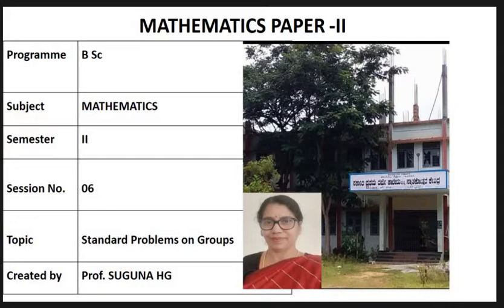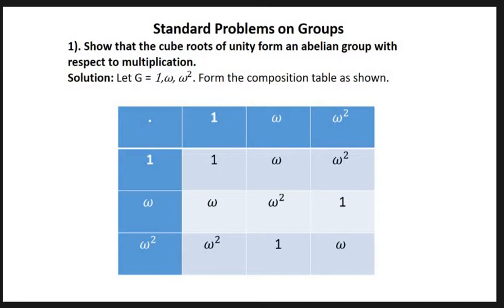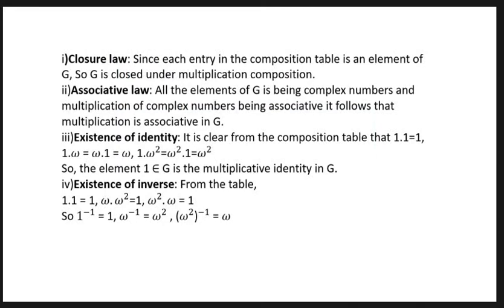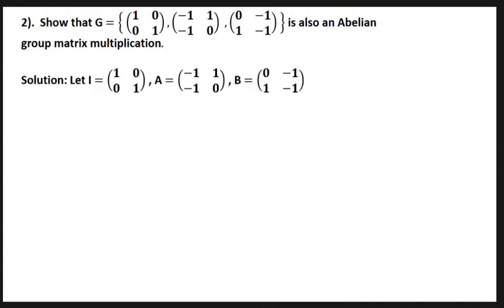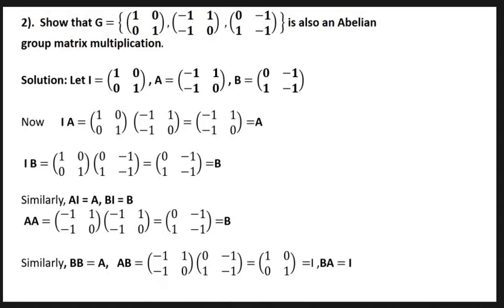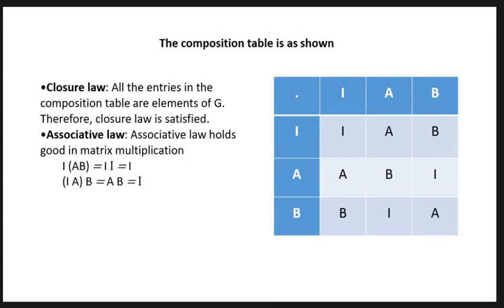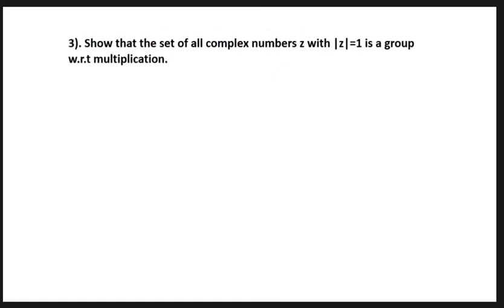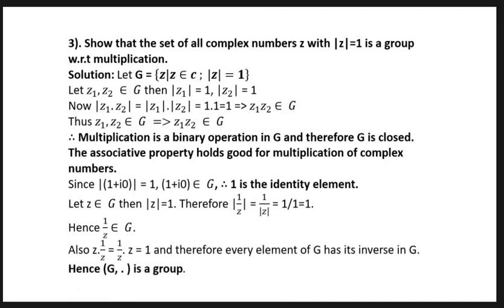Standard Problems on Groups